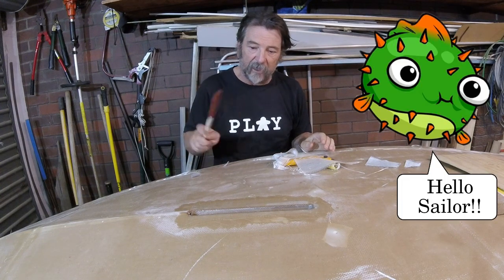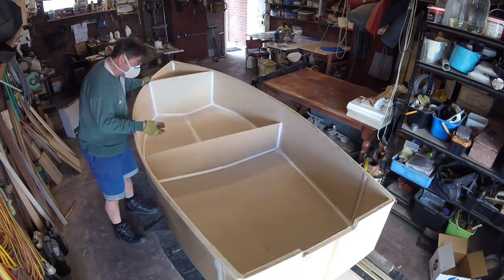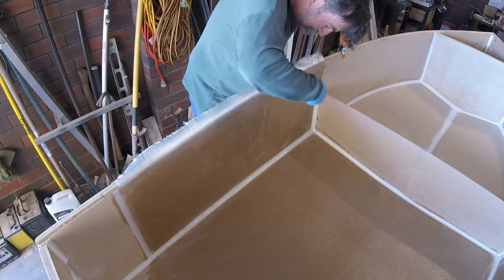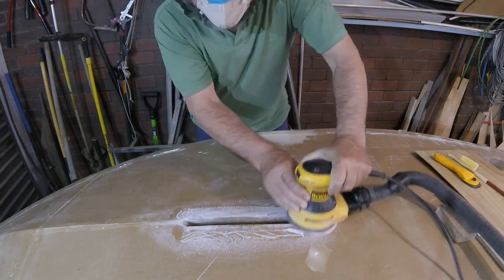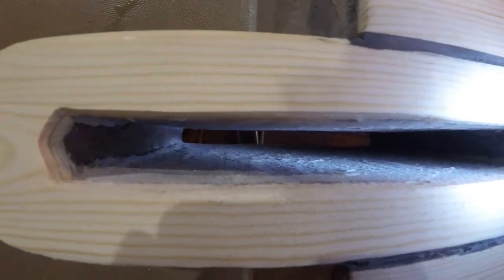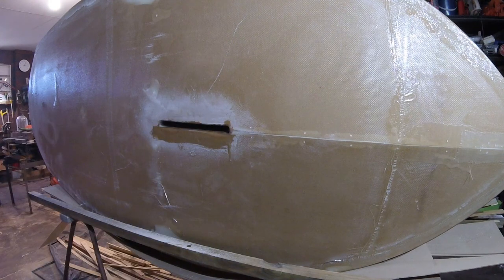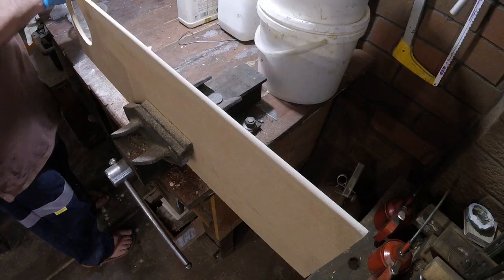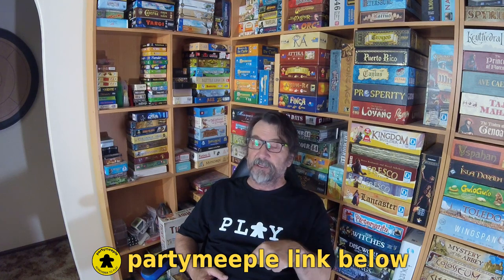The MDF boat build (part 6)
In this episode I describe doing fibreglass layup in awkward places. If you are curious about basic fibreglass layup, then check out ep 5. The observant will notice that the Blowfish looks more complete than you'd expect. So yes, much of this was shot in January. But I wanted to cover fibreglass systems fully before I moved on to gunwales and seats etc. We'll cover all that soon.

For my board game content head over to my partymeeple channel.

If you'd like a PLAY tee-shirt head over to the partymeeple store. We do free postage in Australia.